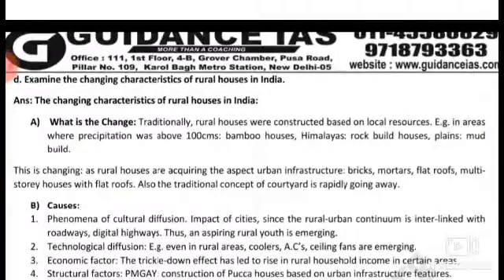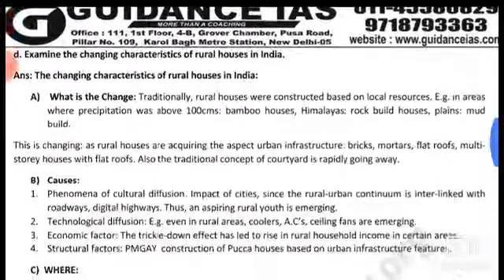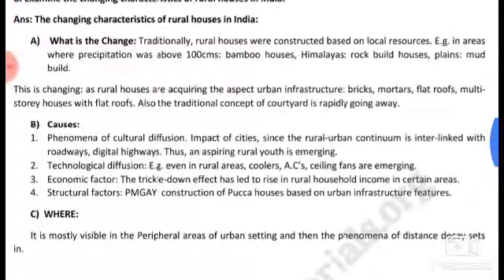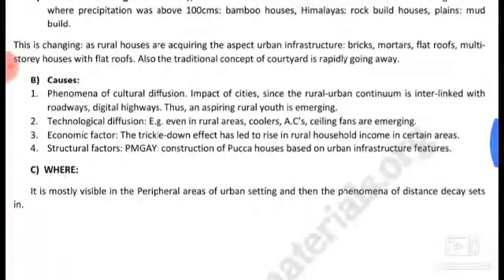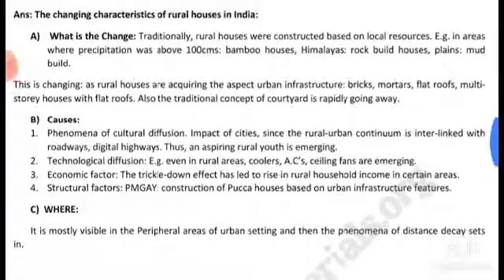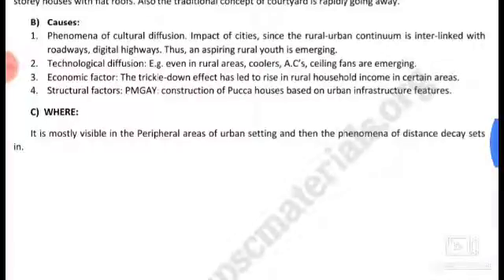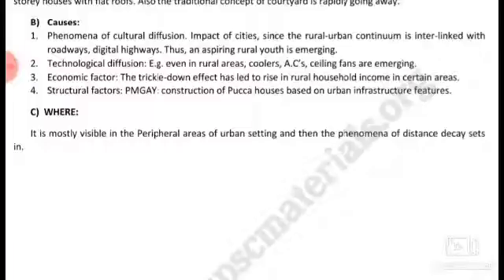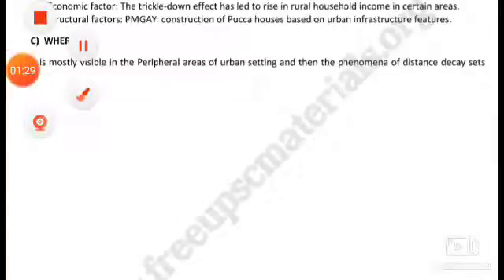September 4, 2019